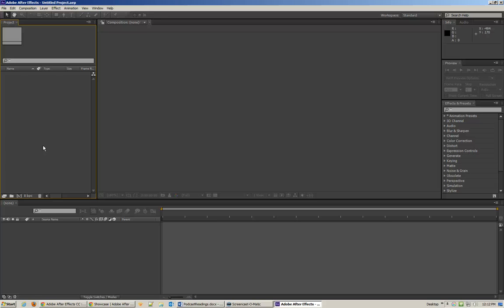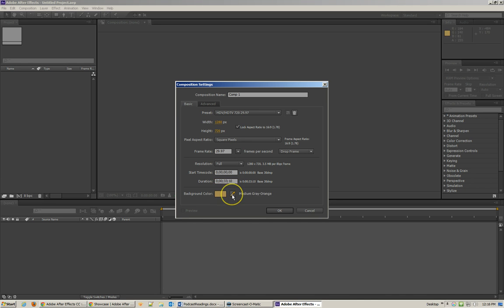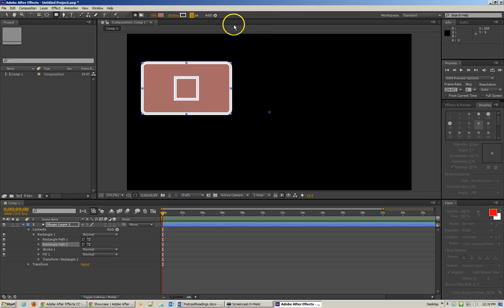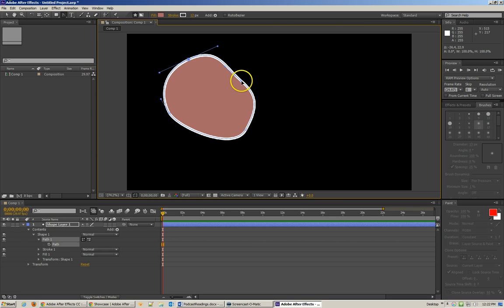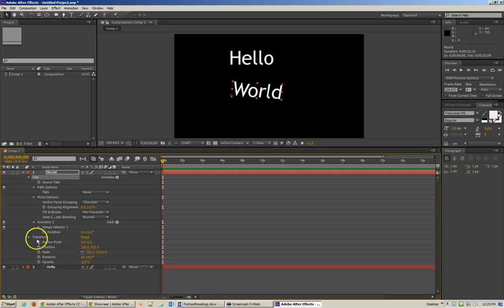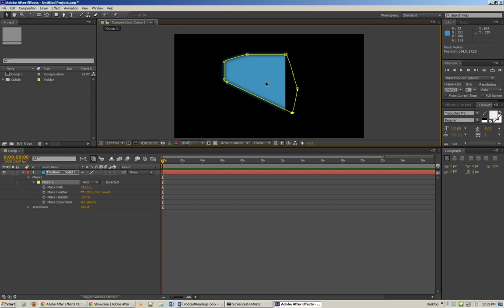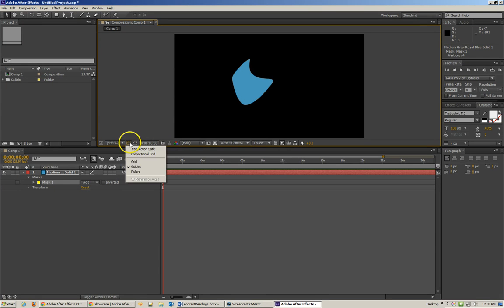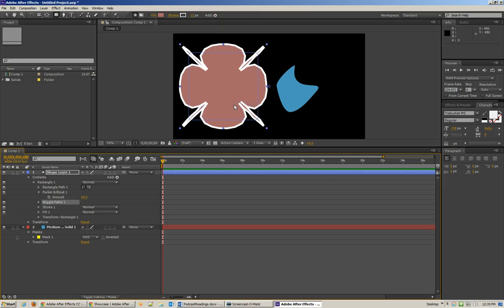AfterEffectsCS6, Part1, creating content